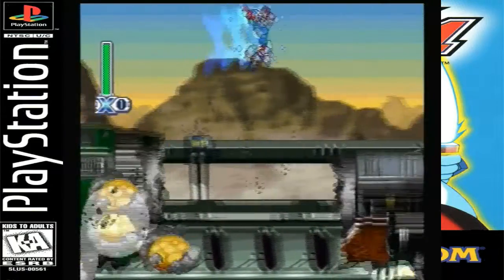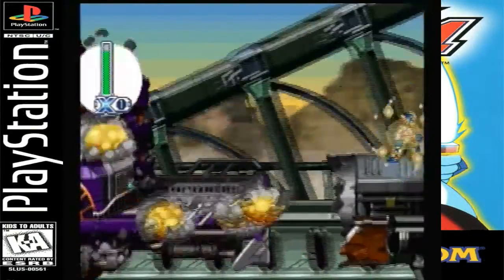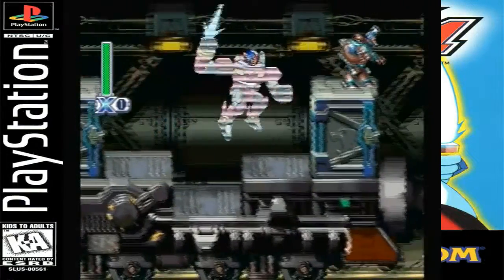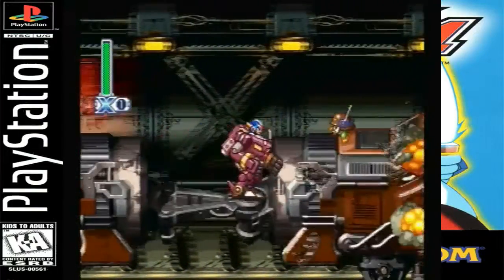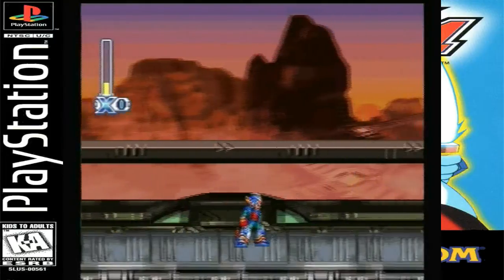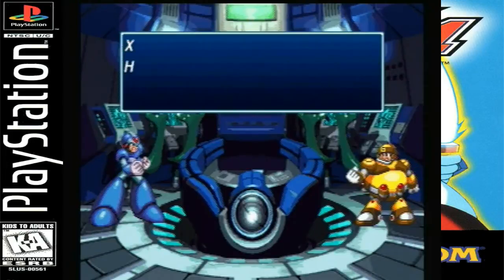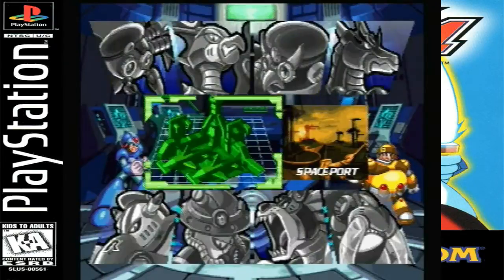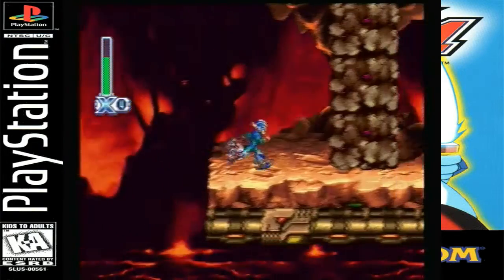Omega Plays Mega Man X4 episode 3 (X)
More of Mega Man X4 as X.  In this video I take on Frost Walrus, Jet Stingray, and Slash Beast.  I also get the rest of the items.